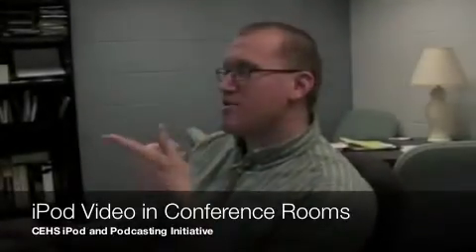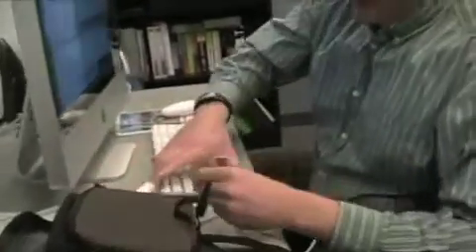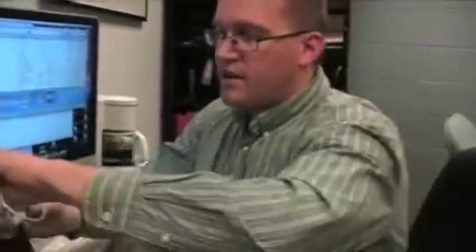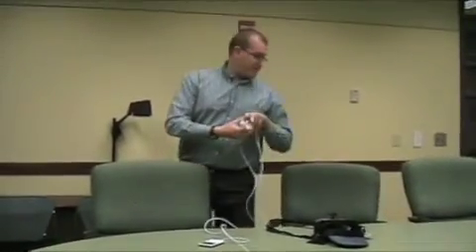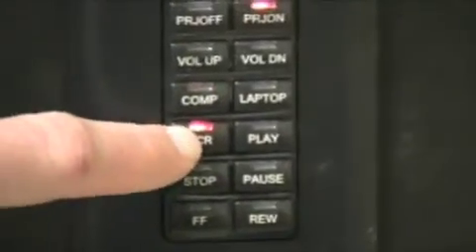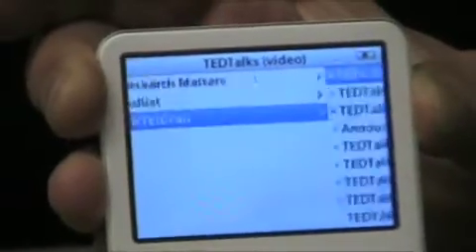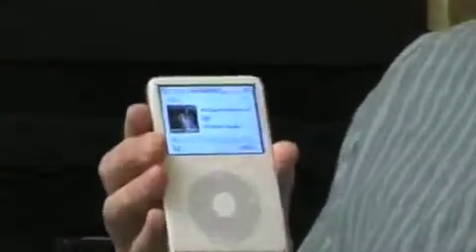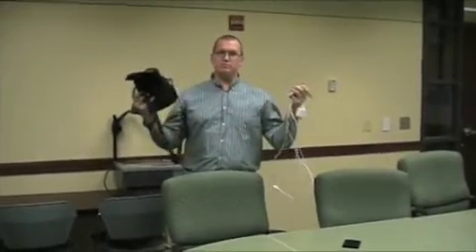Using the iPod for Video in a Conference Room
Do you want to be able to show video in a conference room, but don't want all the hassle of DVDs or even hook up your computer?  Try displaying video directly from your iPod with the handy AV cable.  Dan and Mary will show you how.